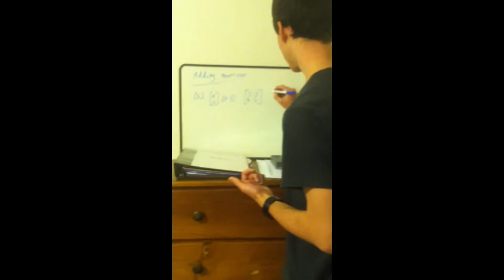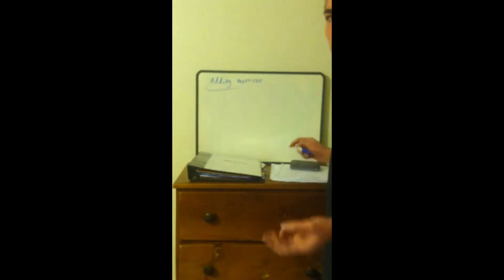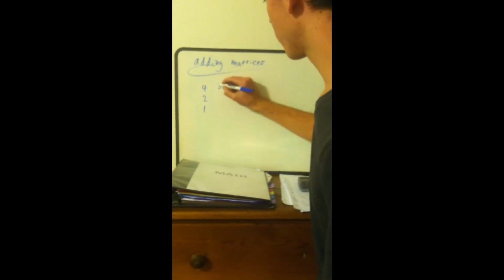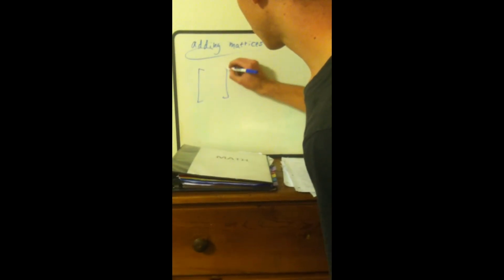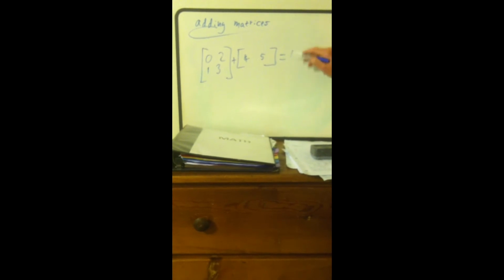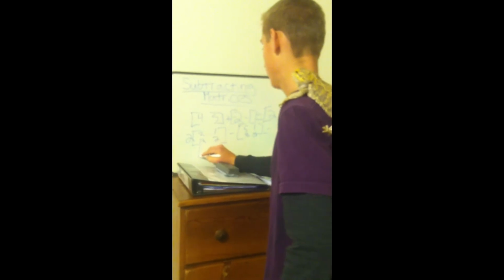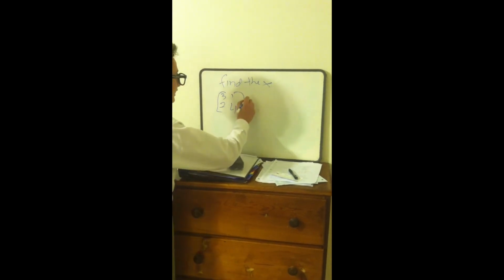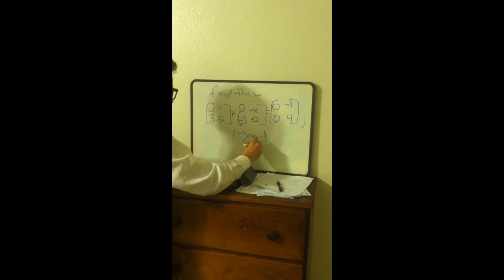Adding and Subtracting Matrices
For the extraordinarily handsome Mr. Smyth. Enjoy.